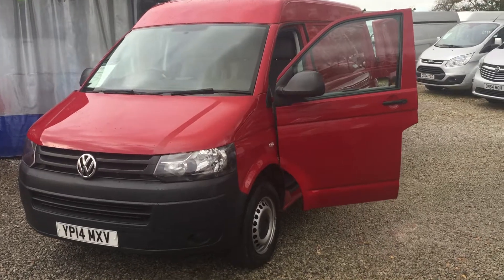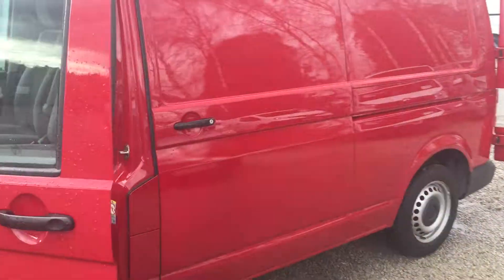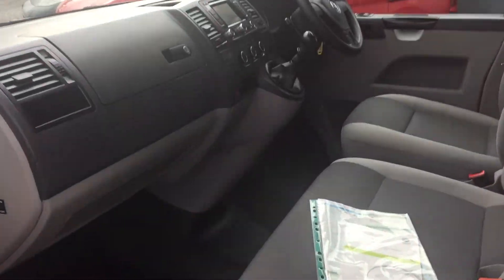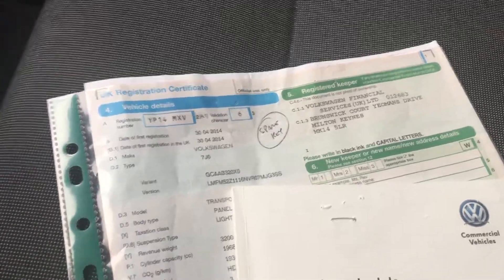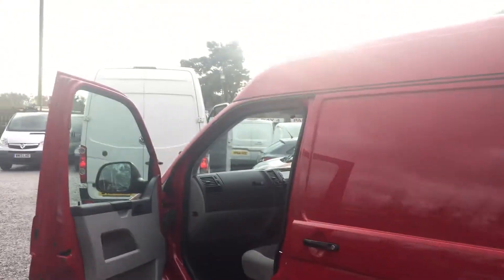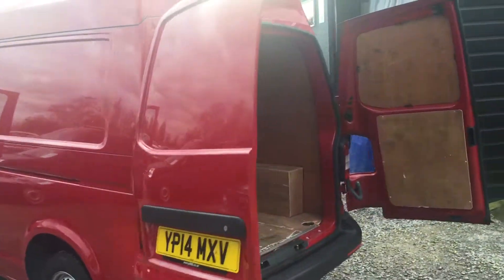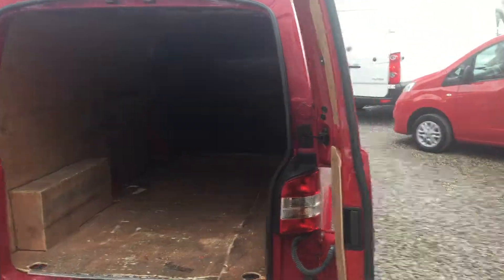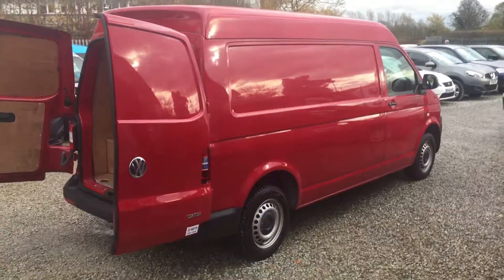Transporter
Have a look at this lovely VW Transporter